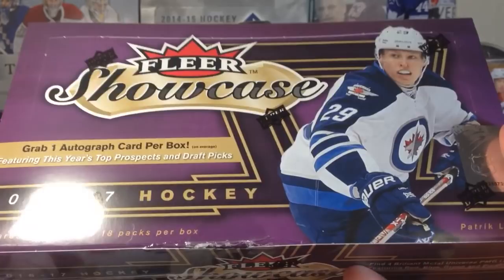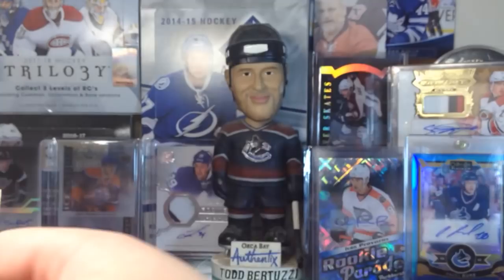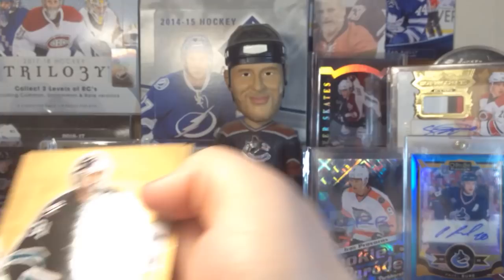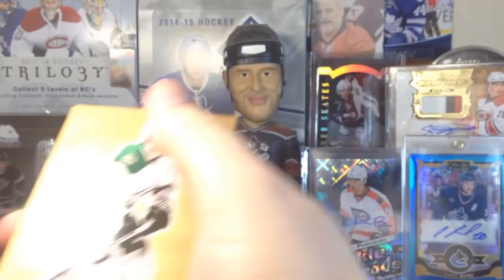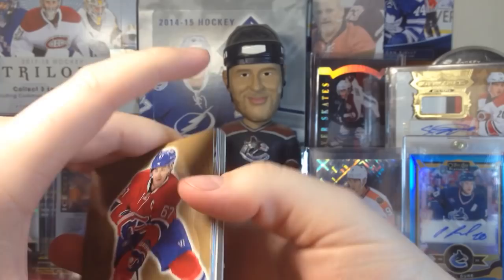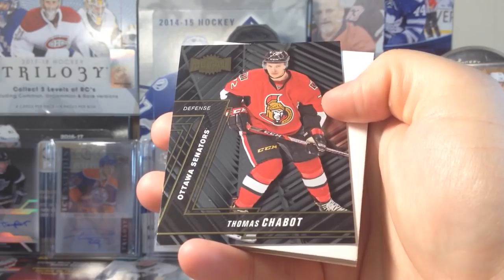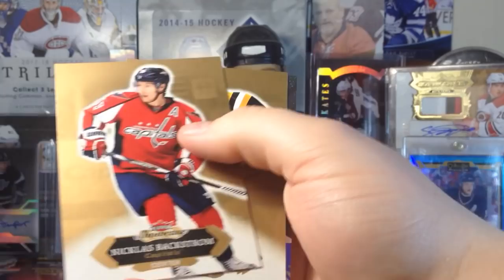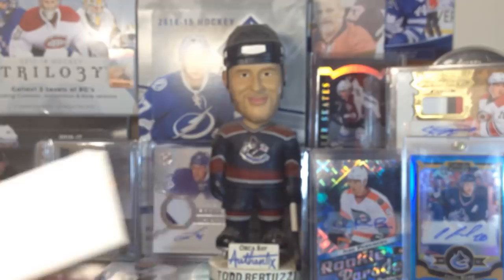16/17 Fleer Showcase Hockey Hobby Case Break - Box #8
I open a entire case of 16/17 Fleer Showcase. The breaks will come out one per week (Sunday Noon Eastern) until the 12 box case is open.